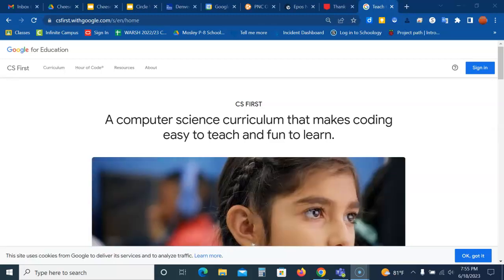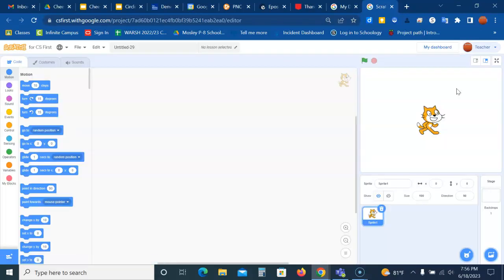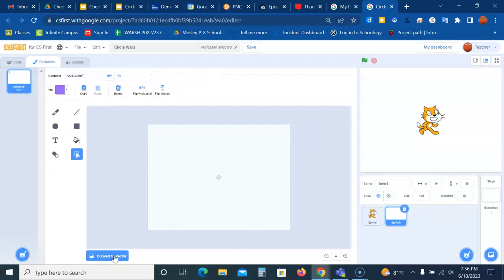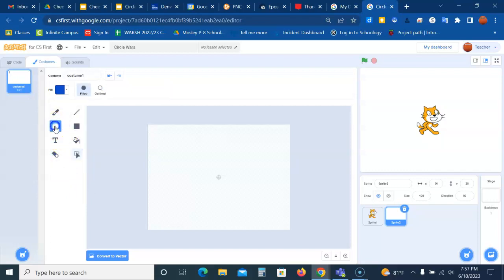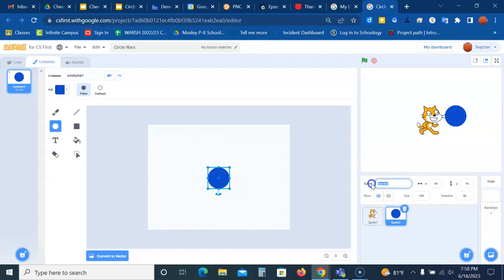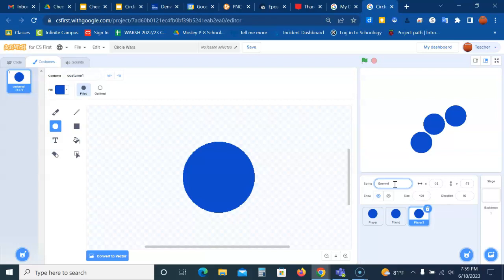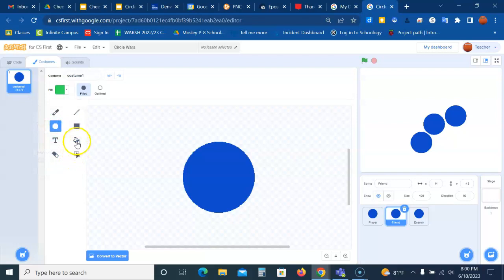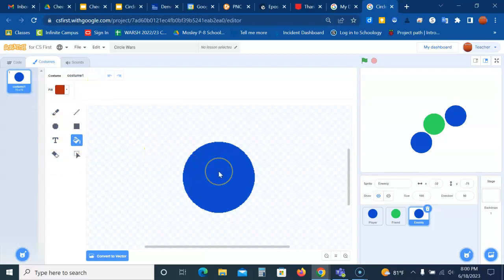Circle Wars Creating Sprites